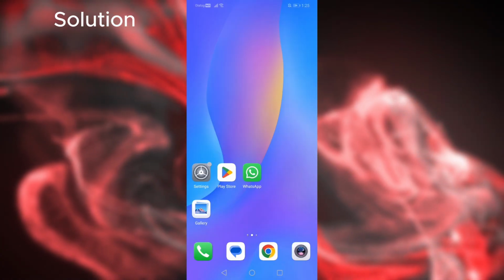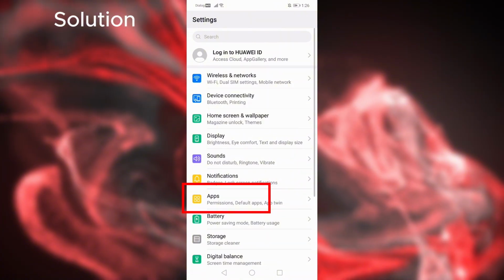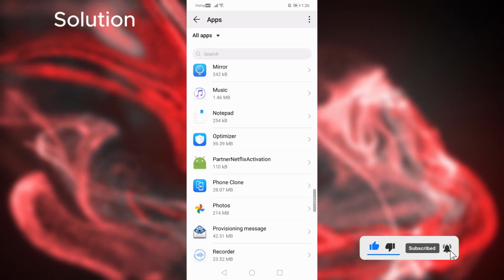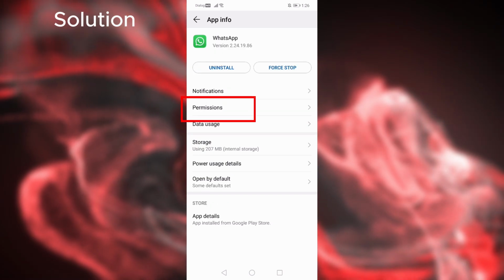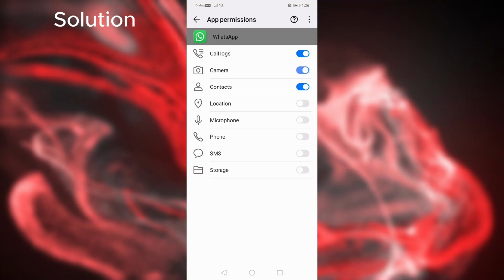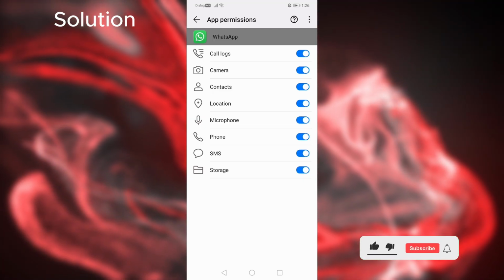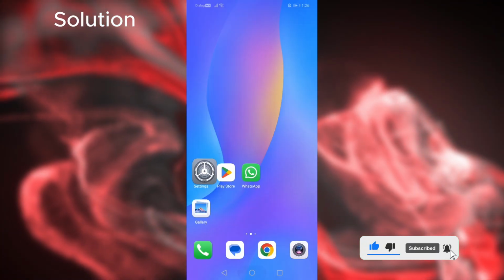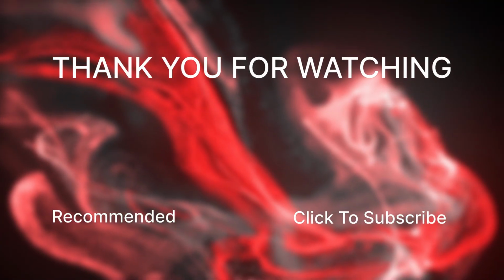How to Fix “To Capture Photos and Videos, Allow WhatsApp Access to Your Camera”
This video explains how to fix the message “To capture photos and videos, allow WhatsApp access to your camera.” You will learn how to turn on camera permissions, adjust privacy settings, restart the app, and fix problems when WhatsApp still cannot open the camera. These steps work on both Android and iPhone.

📌 You will learn:
📷 How to enable camera permission for WhatsApp
⚙️ How to check device privacy and app access
🔧 How to fix the camera still not working in WhatsApp
📱 How to restart or reinstall WhatsApp when needed
💡 Tips for taking clear photos and videos in WhatsApp